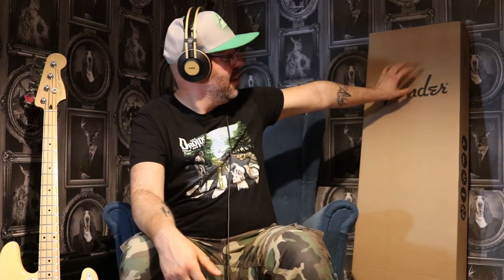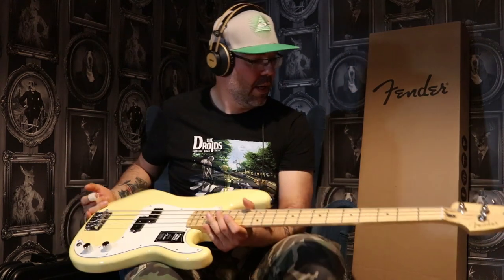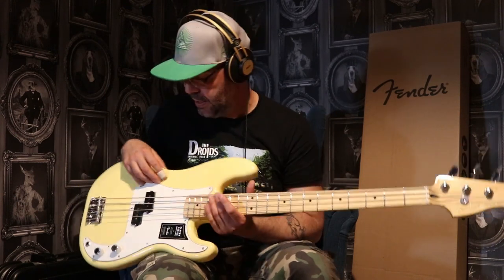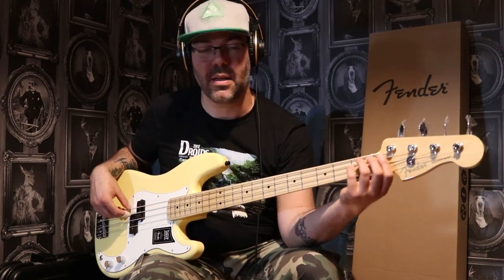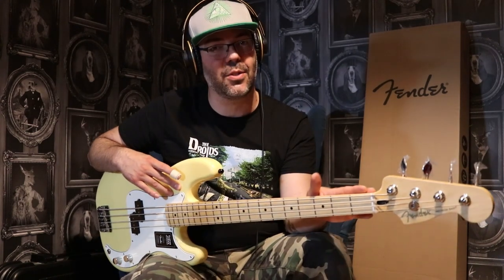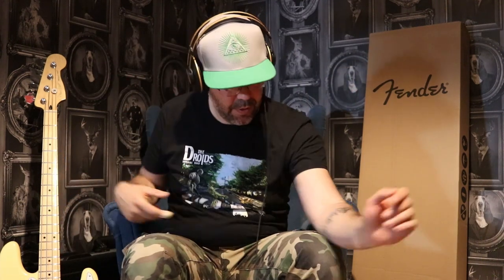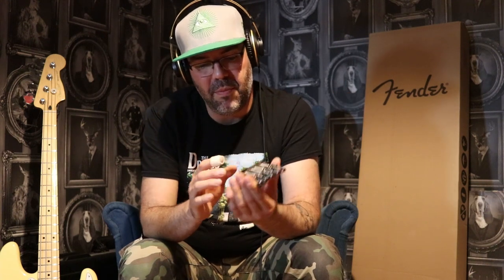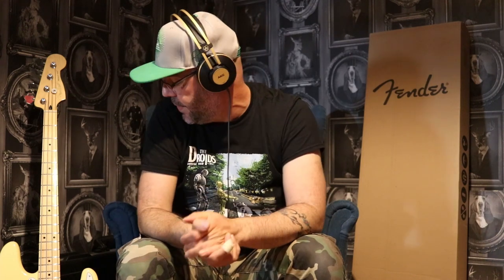Fender precision Alnico 5 vs Nordstrand NP4a A3 pickups.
Hi Guys, here is my Fender precision Player series. before and after.
Upgrades include.
Fender Hi- mass bridge.
Nordstrand custom NP4a alnico 3 pickups.
Tort shell scratchplate. time reference
Intro 0-00:45 sec.chain= Bass,mini Dunlop bass wah,Darkgrass vintage deluxe,Walrus audio ARP 87 into an interface
For pickup, test skip to 00:09 minute .chain= Bass direct to Steinberg UR22mk2 interface
For outro jam skip to 00:15 minute. chain= Bass, Darkglass vintage, Walrus audio ARP 87 into an interface